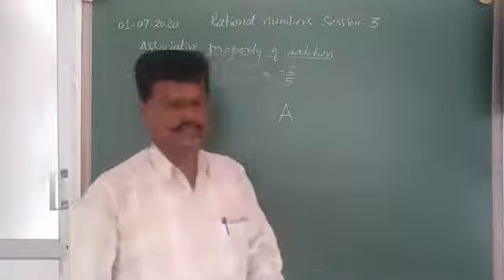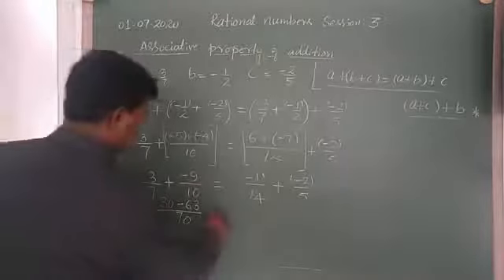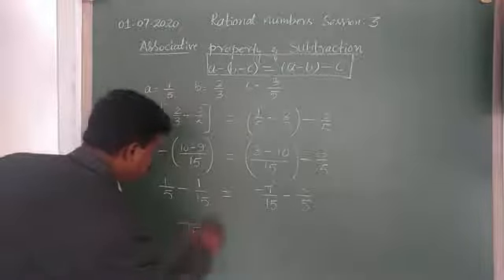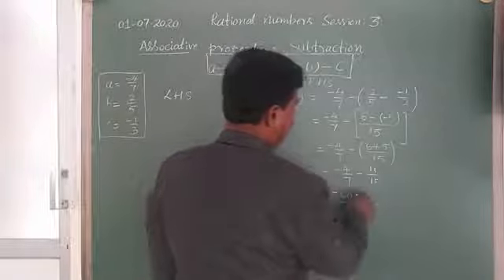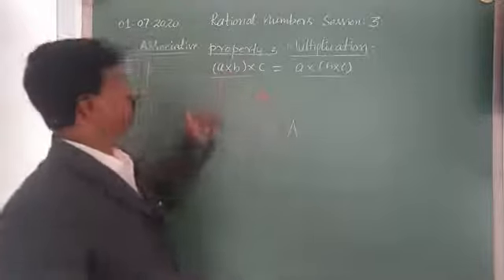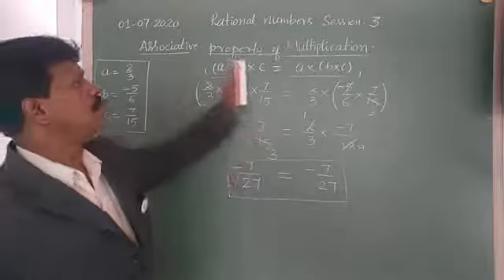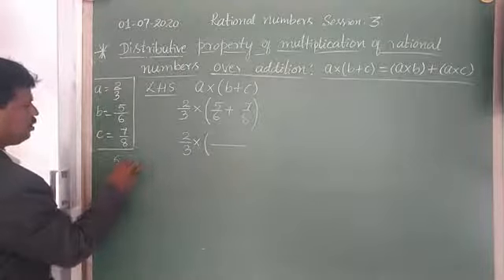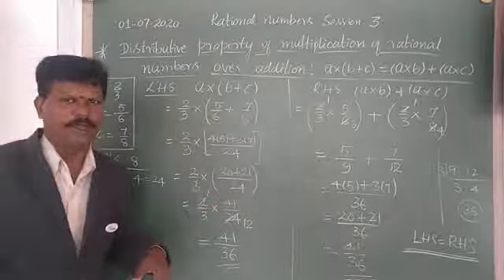8th std rational numbers session 3